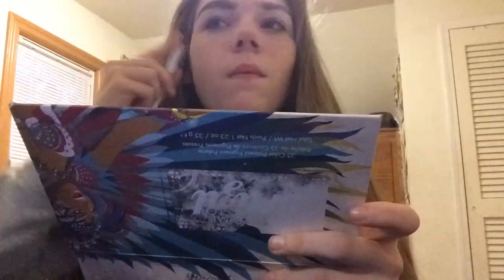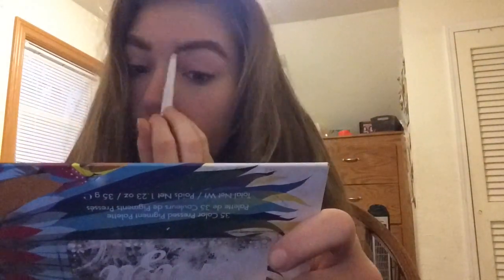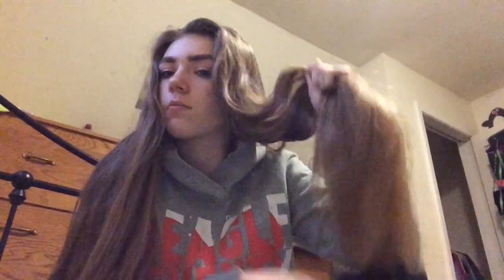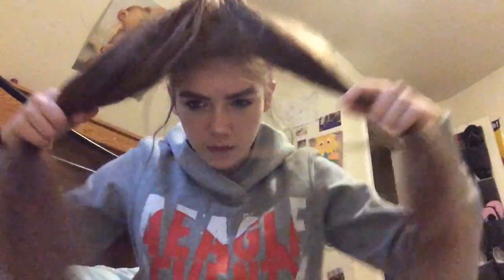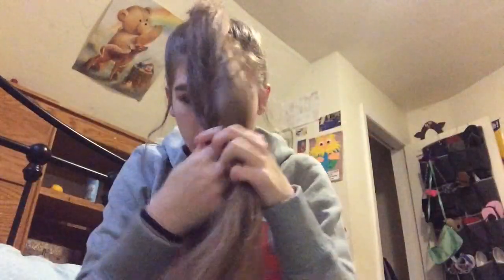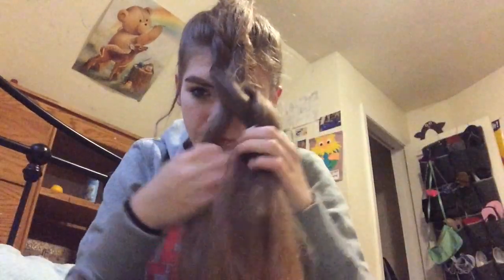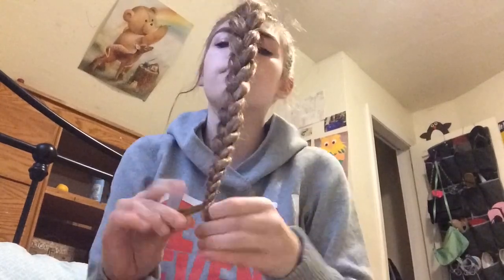A very chill GRWM: Marching band edition |abby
Get ready for a parade with me!